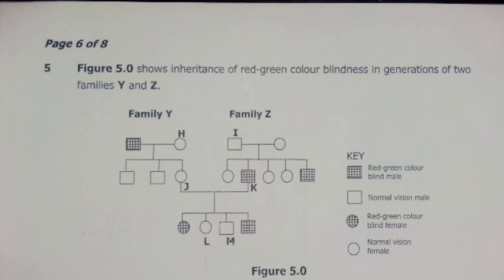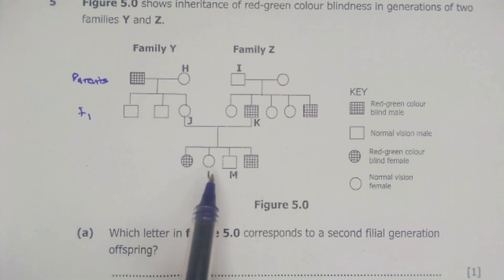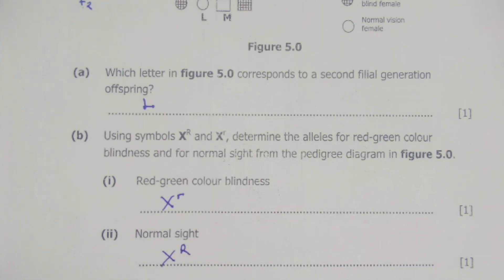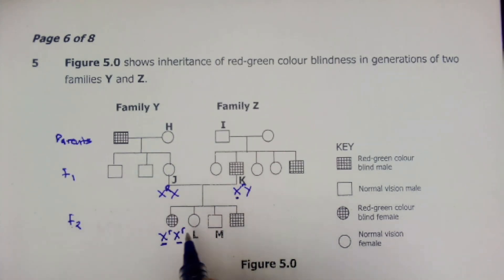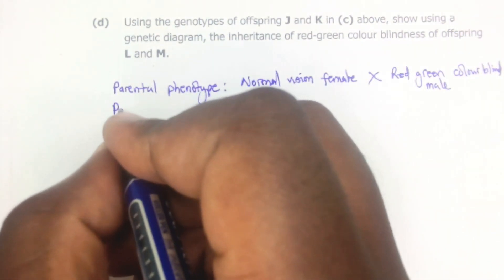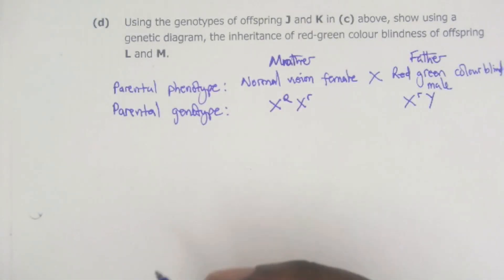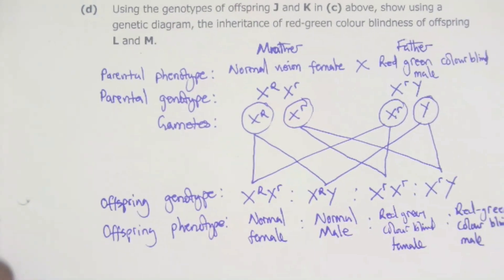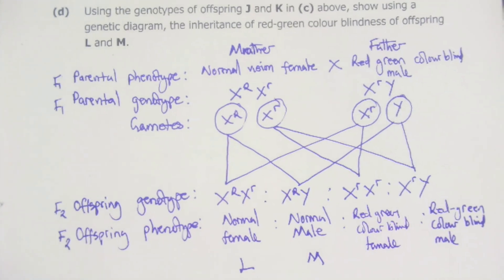Biology Paper 2 || GCE 2018 || Question 5 Answers